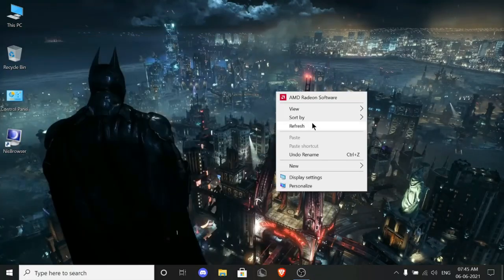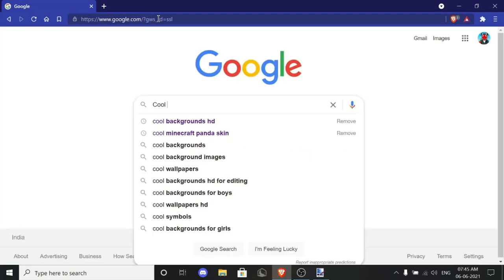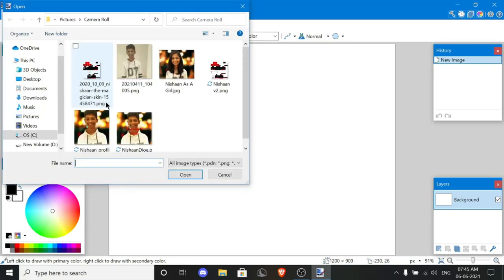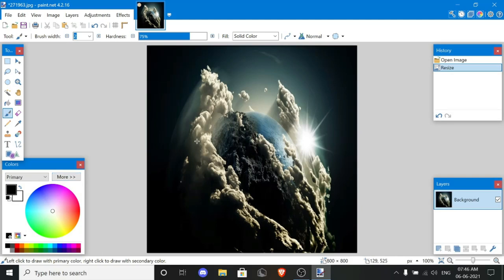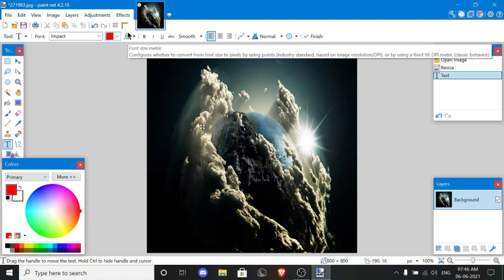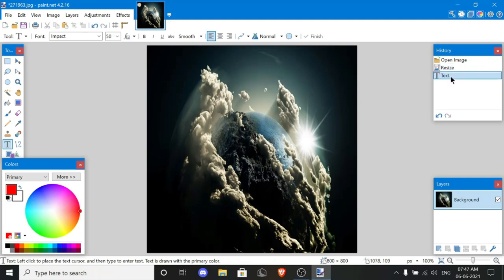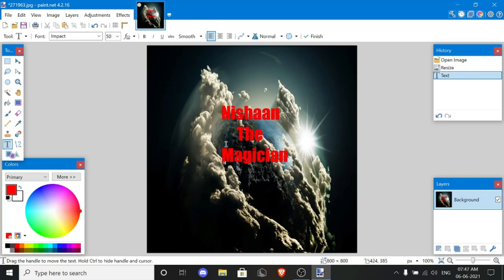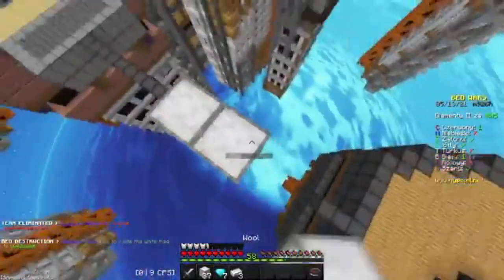How To Make Professional Logo For Your YouTube Channel Or Other Platforms || Only 2 Minutes.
Client Used: Lunar Client
Server: Hypixel
IP OF HYPIXEL: play.hypixel.net

Bedwars Clips: Fommy

             ~Peripherals~
KeyBoard: HID keyboard Device
Mouse: Hp G200
Microphone: Acer Nitro Gaming Headset – Powerful Bass with Audio
Monitor: Generic PnP Monitor

         ~PC Specs~
 AMD Radeon Graphics Card Vega 3
AMD Ryzen 3
20Gb(18GB usable) GIGABYTES RAM

Friend Me On Fortnite: FitJackTiger698
Follow me on Xbox: FitJackTiger698
Friend me on Discord:NishaanTheMagician#2786​​

Recording software - OBS studios (328FPS)

Editing software - Flimora X

How To Make Professional Logo For Your Youtube Channel || Only 2 Mins